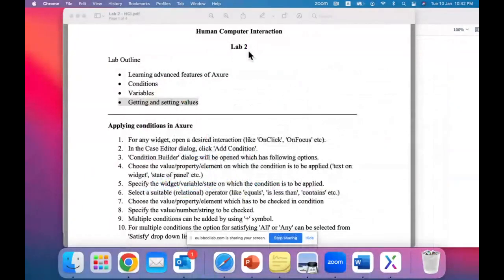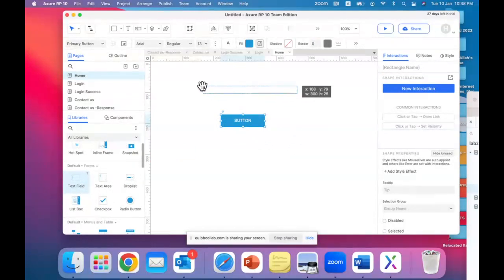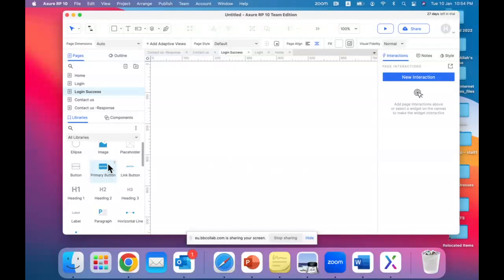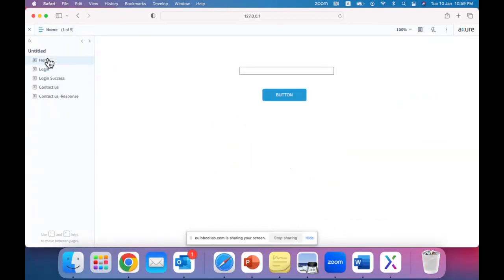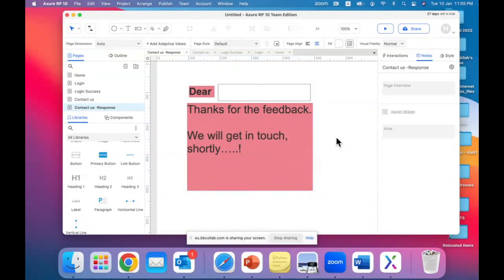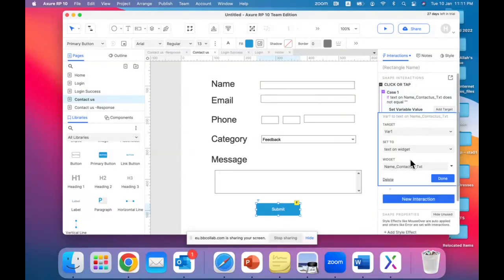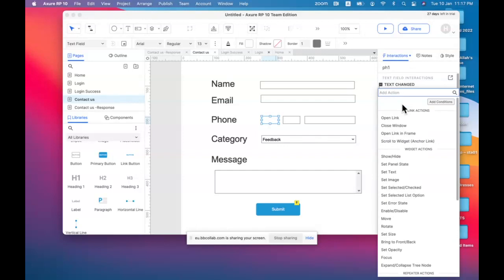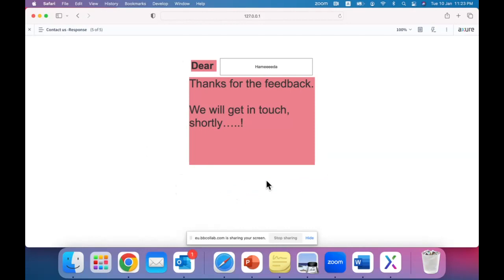HCI - Using Variable, Conditions, Getting Setting Values